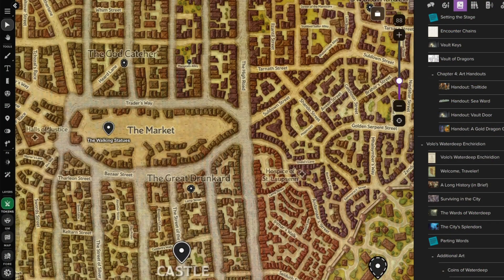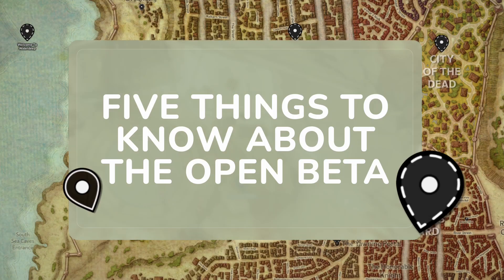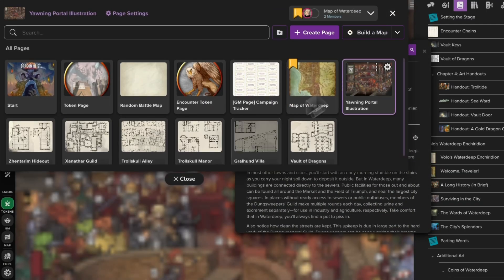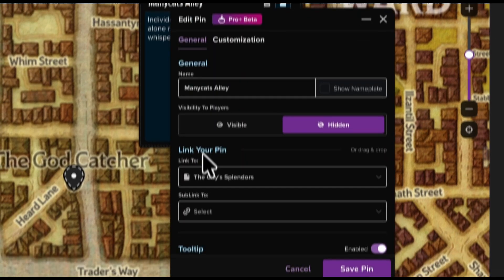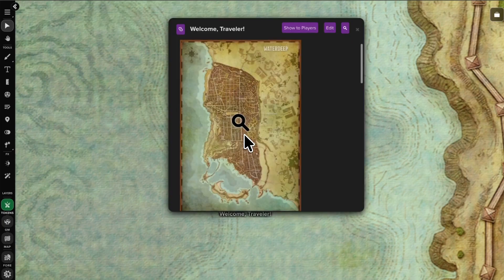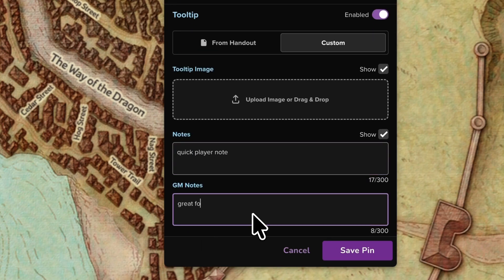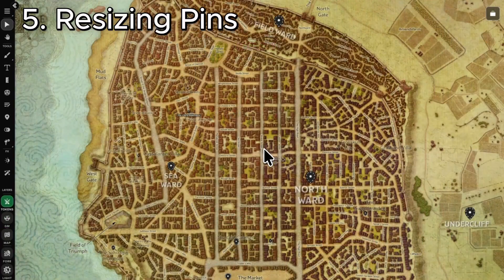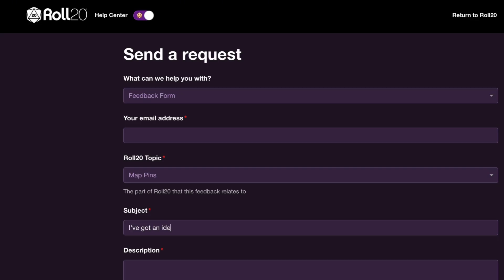Map Pins: Now Available to Everyone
Roll20’s Map Pins are now available to all Roll20 users, including free accounts! Our open beta follows an Early Access period, where Pro and Elite subscriber feedback resulted in huge improvements and feature updates. Now, we want to hear what the rest of the community thinks. It’s never been easier for GMs to organize information and support their players in-session!

This video covers FIVE THINGS you should know about the open beta.

⏰ Time Stamps
00:10 What are Map Pins?
00:31 Creating Pins
01:09 Pin Visibility
01:23 Navigating Pins
02:25 Resizing Pin